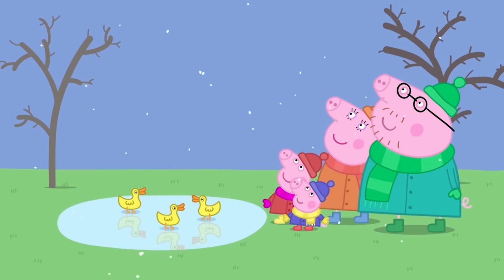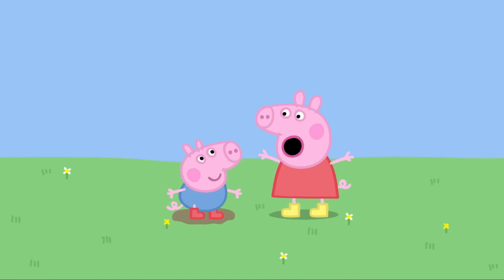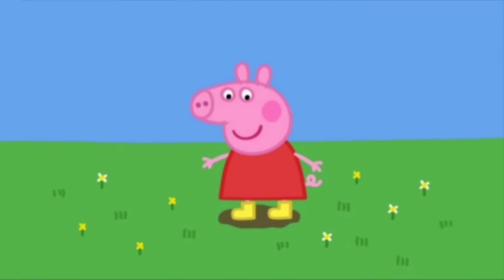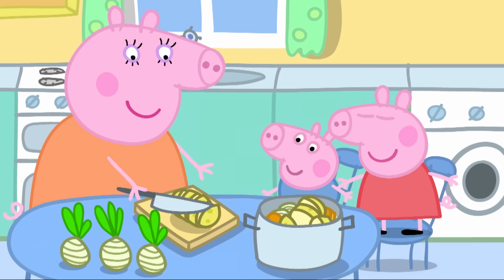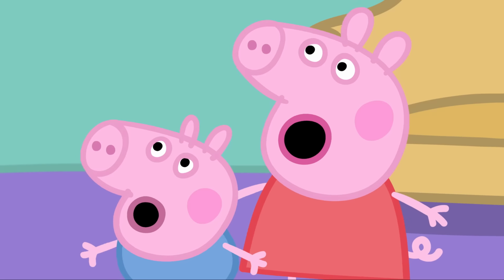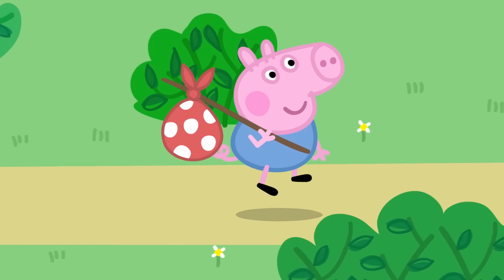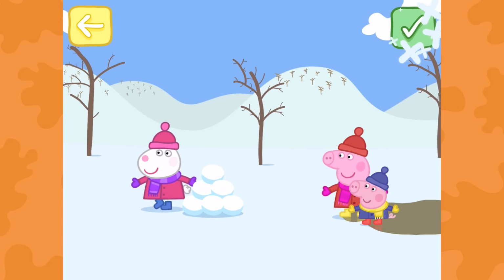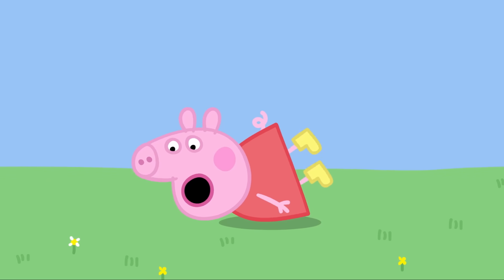Peppa Pig's Fun Time!